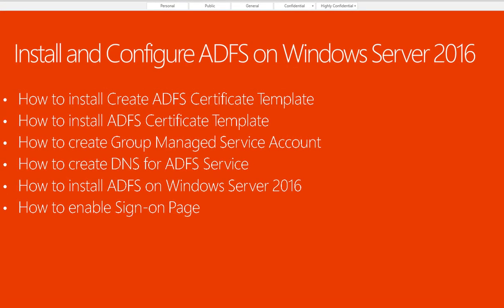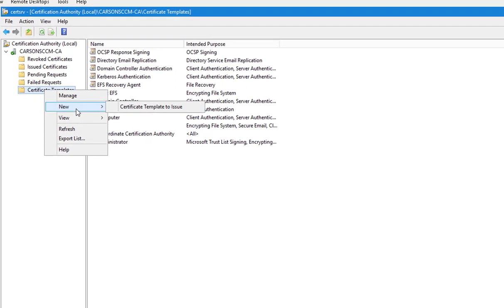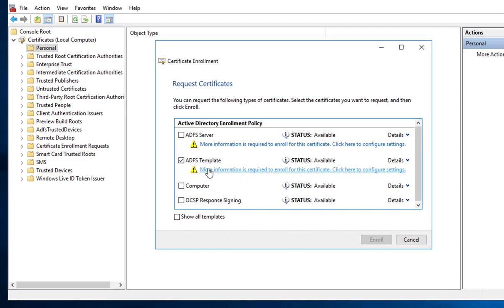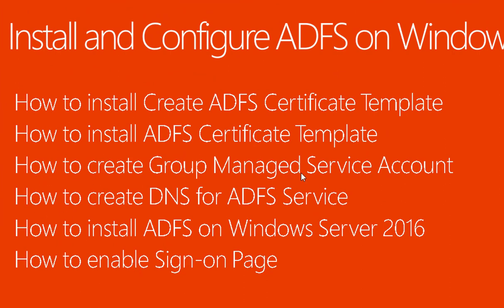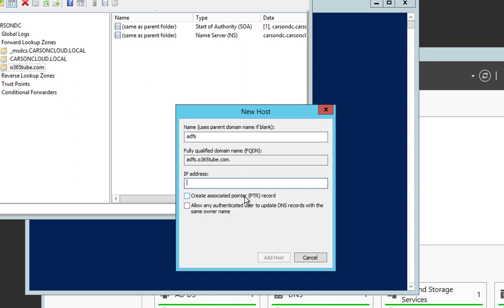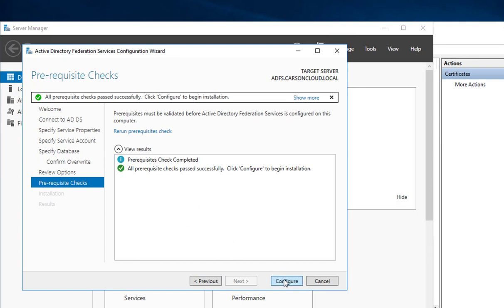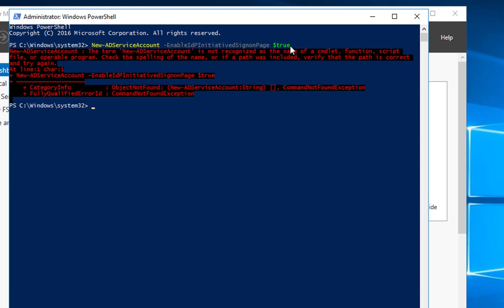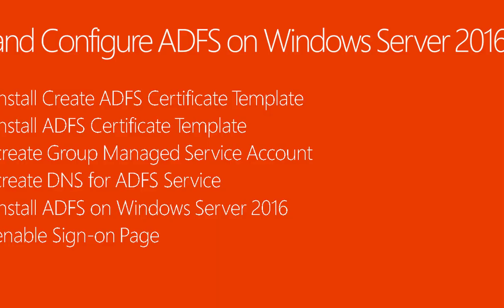Install and Configure ADFS Step by Step - Server 2016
The video covers installation of ADFS service and configuration. Create certificate template and DNS   for ADFS service.